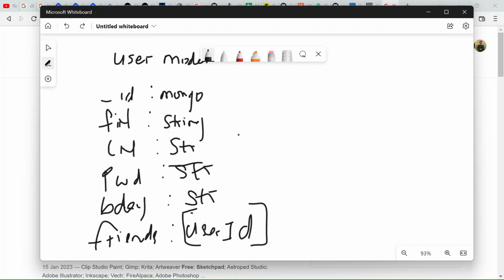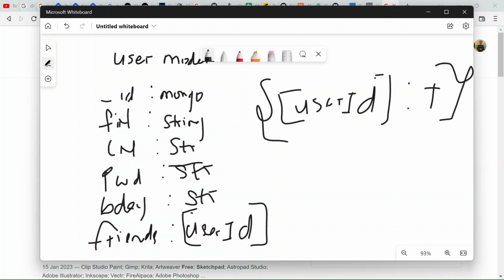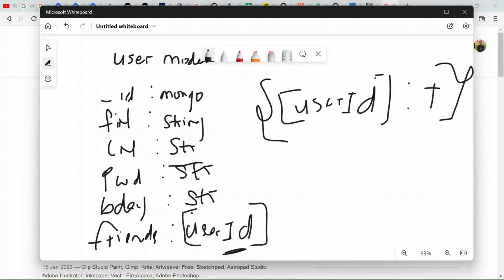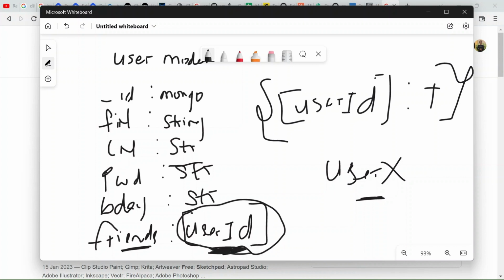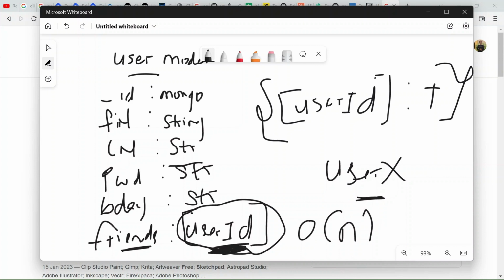Using Big O notation to design MongoDB models - why learn data structures and algorithms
This video is for you if you already practice data structures and algorithms and often wonder how you might use the knowledge practically in your web application